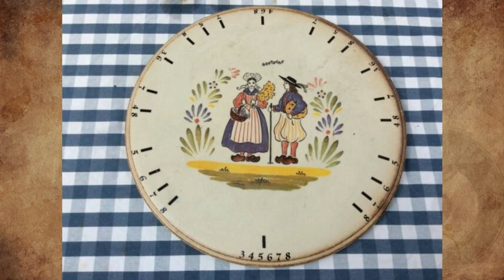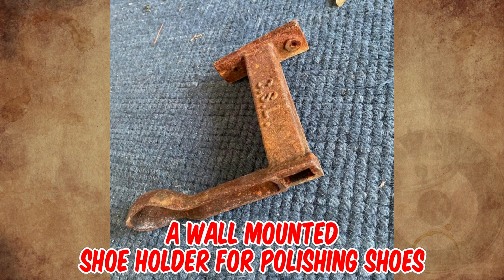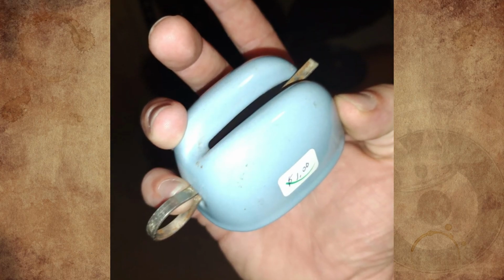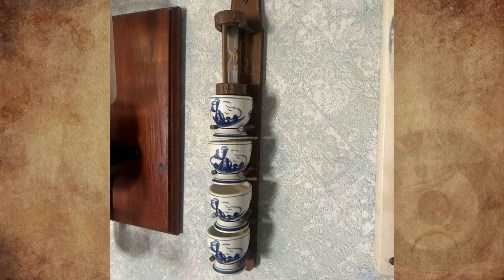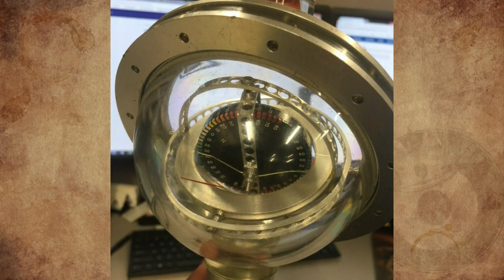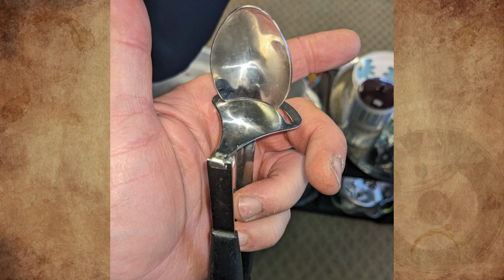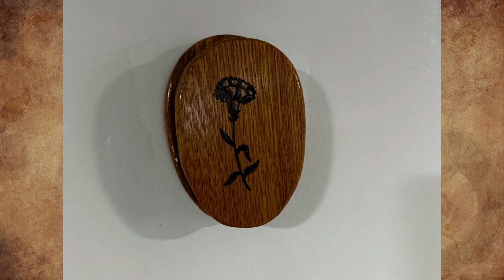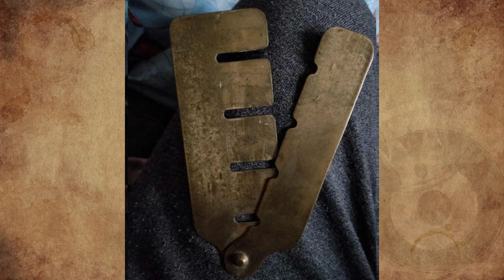What Is This MYSTERIOUS Ceramic With A Tong-like Thing And This Spoon With A Flat Piece That Slides?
What Is This Strange Ceramic With A Tong-like Thing And This Spoon With A Flat Piece That Slides?